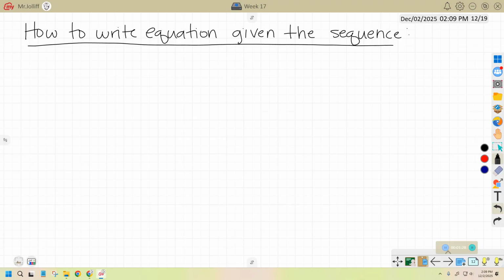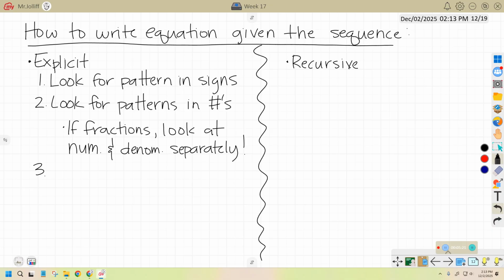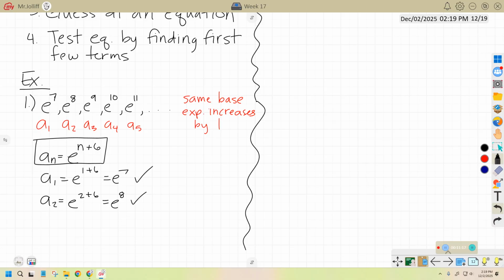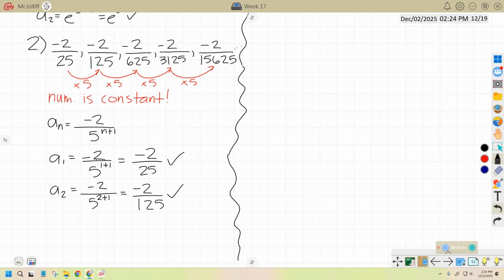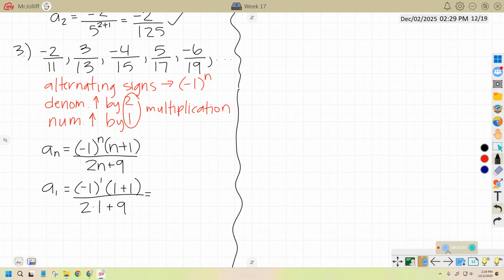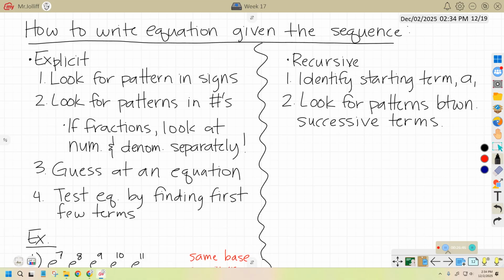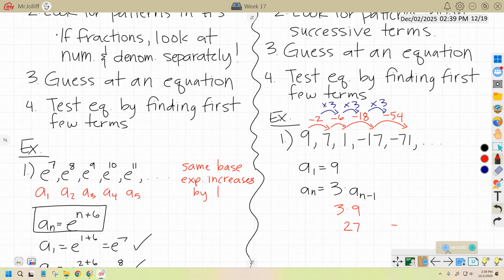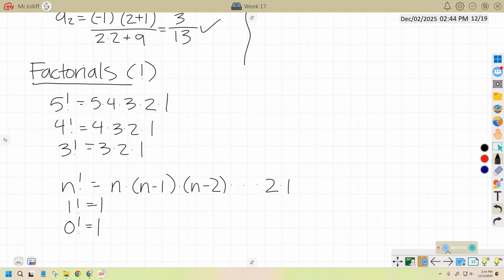Notes 6A, Part 2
Sequences
*Writing Explicit Formulas
*Writing Recursive Formulas
*Factorials